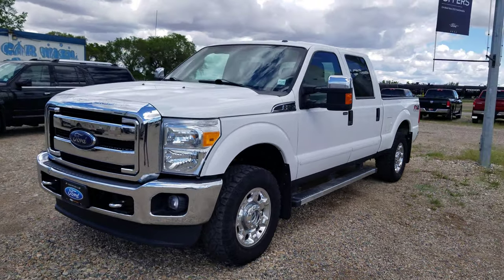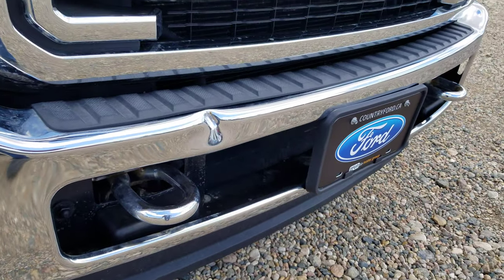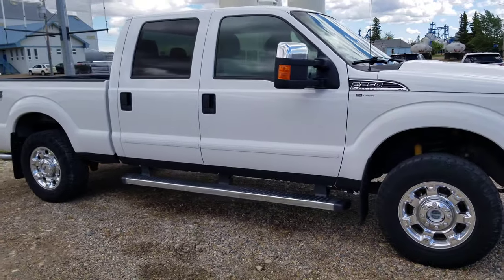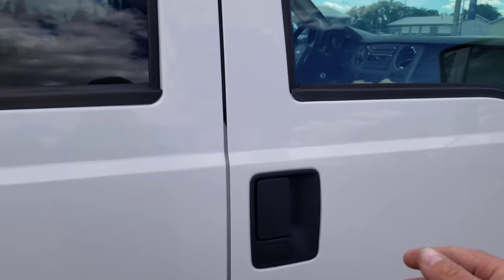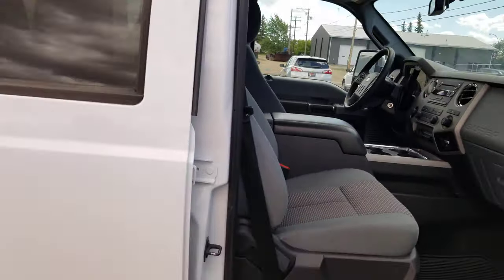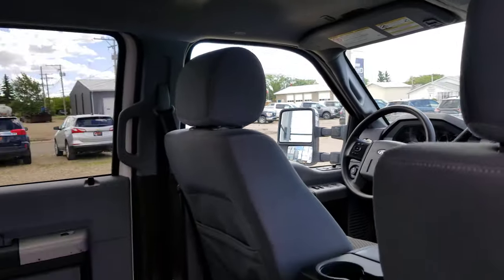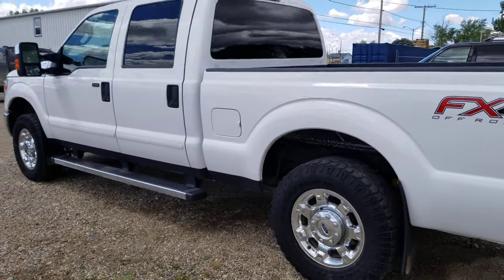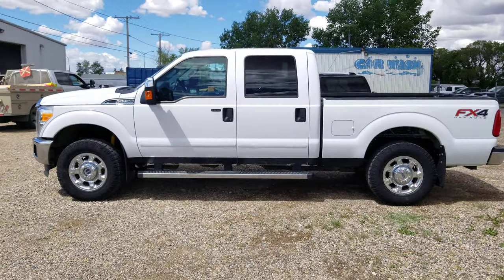Hi Johan, here is the 2015 F-250 at Country Ford in Wilkie